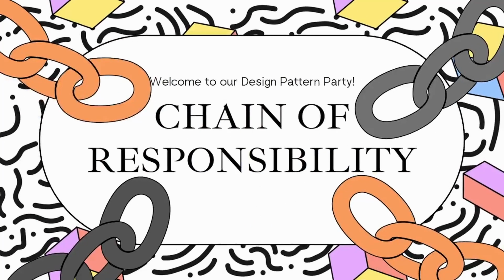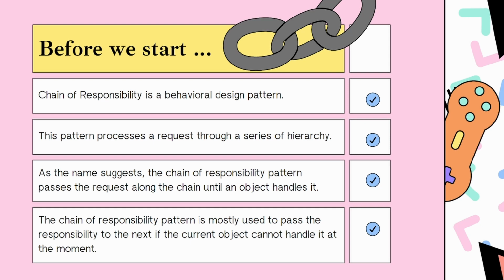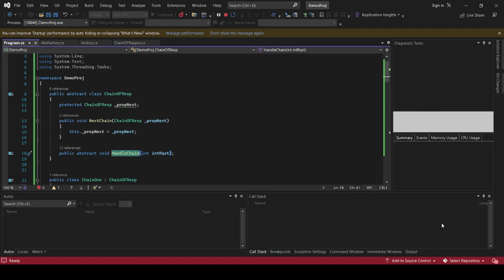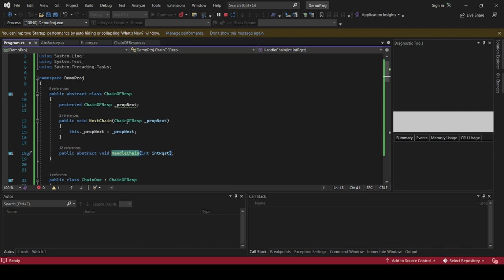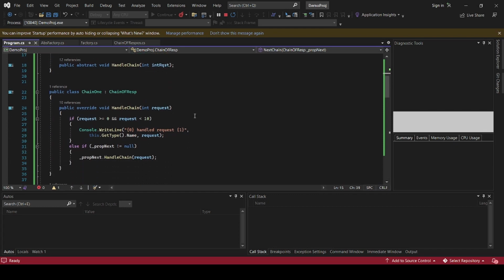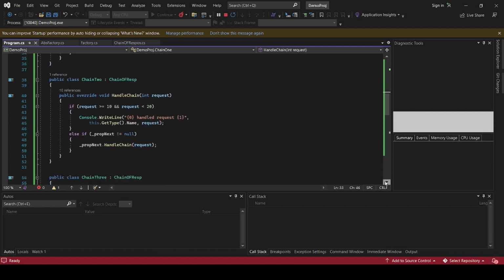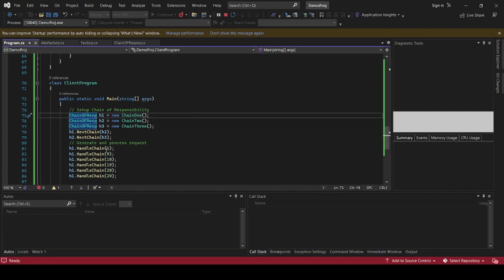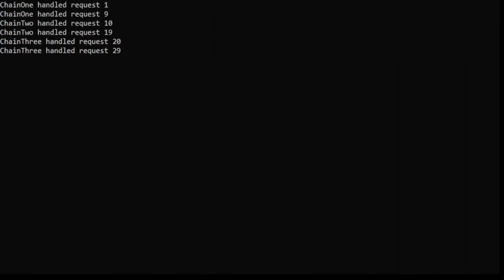Chain Of Responsibility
Its all about how to implement Chain Of Responsibility design pattern